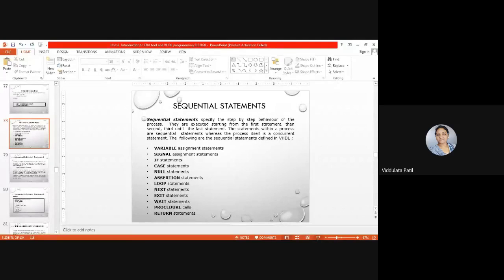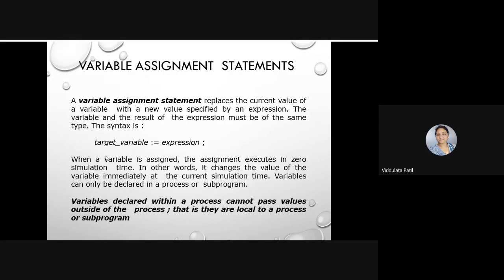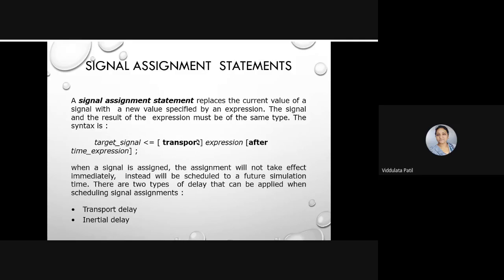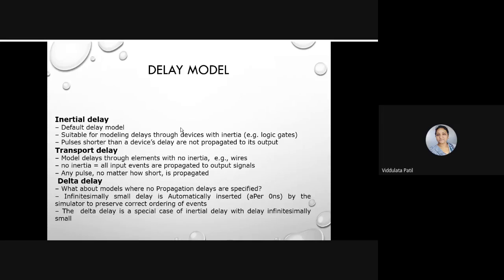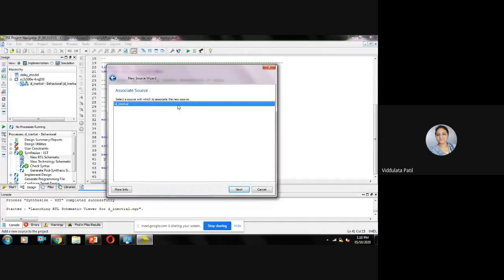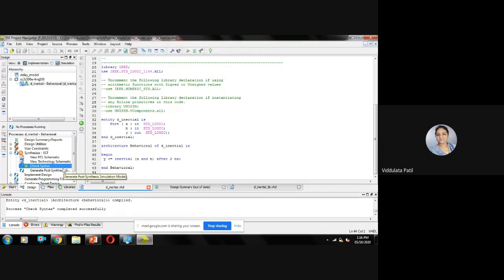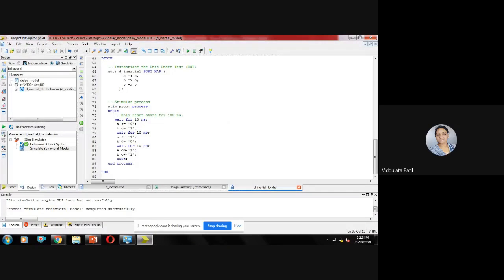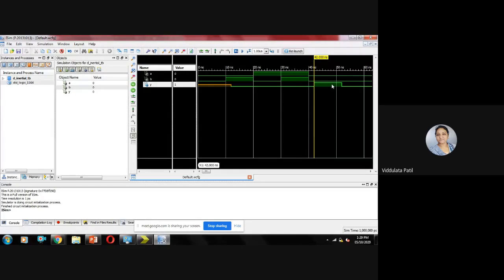Digital Design and HDL: VHDL programming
VHDL programming: variable assignment statements